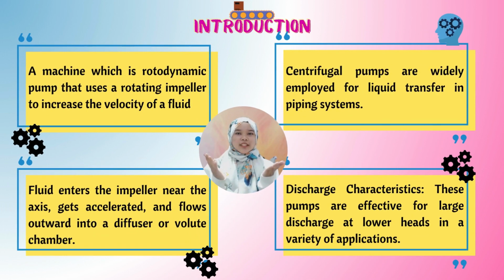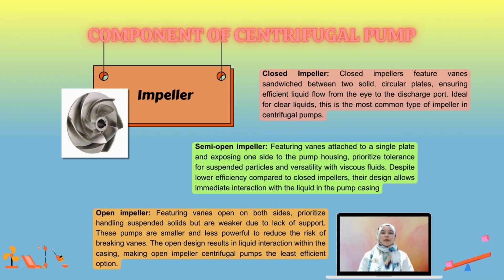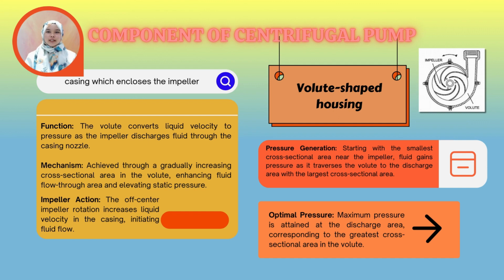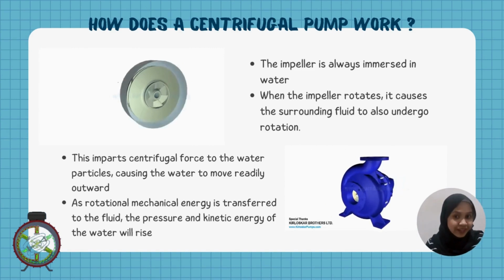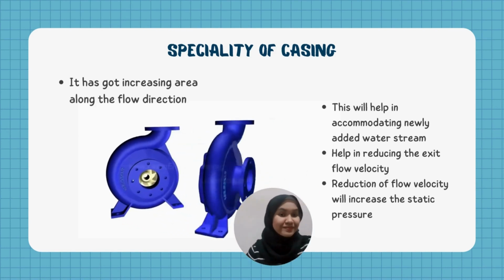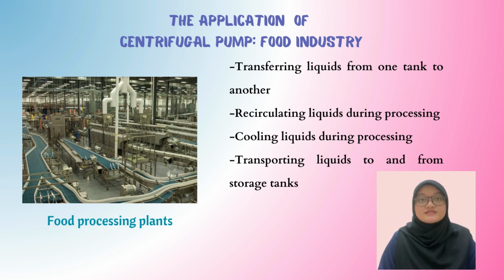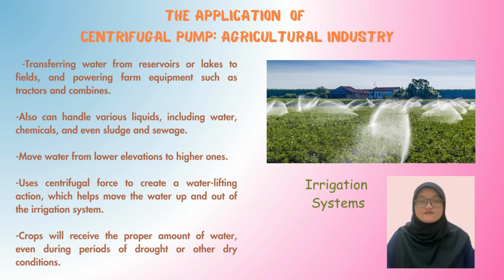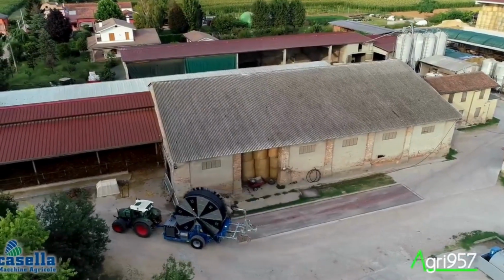CENTRIFUGAL PUMP (FST209)